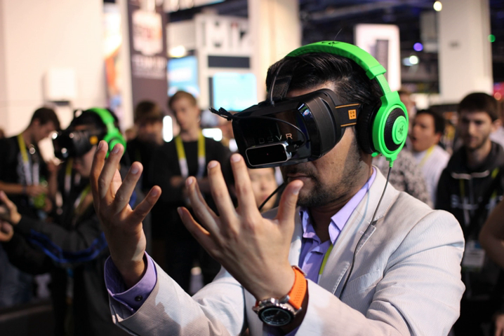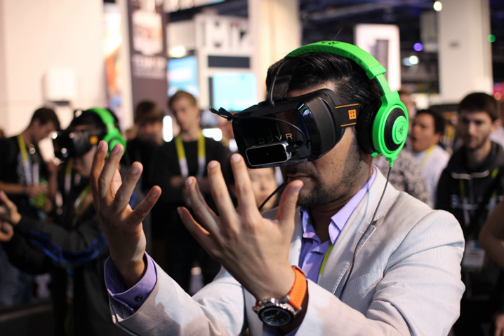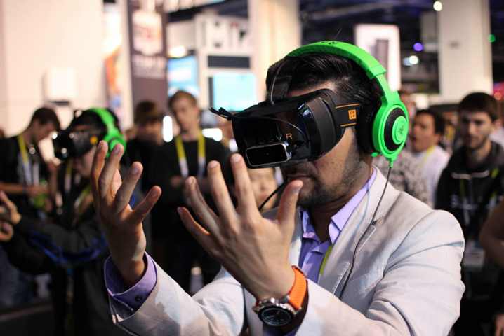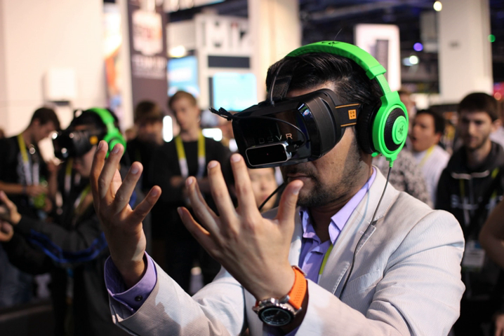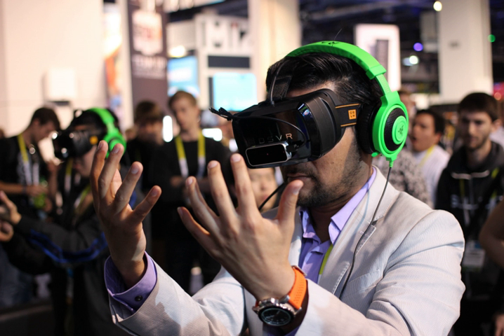Clinical laboratory sciences | Wikipedia audio article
00:00:52 1 Medical technology
00:02:42 2 Education
00:04:02 3 Privacy of health data
00:06:29 4 Allied professions
00:07:38 5 Technology testing
00:08:39 6 Types of technology
00:10:03 7 Assessment
00:13:09 8 Monitoring one's health
00:15:14 9 Careers

- Socrates

SUMMARY
Health technology is defined by the World Health Organization as the "application of organized knowledge and skills in the form of devices, medicines, vaccines, procedures and systems developed to solve a health problem and improve quality of lives". This includes pharmaceuticals, devices, procedures, and organizational systems used in the healthcare industry, as well as computer-supported information systems. In the United States, these technologies involve standardized physical objects, as well as traditional and designed social means and methods to treat or care for patients.